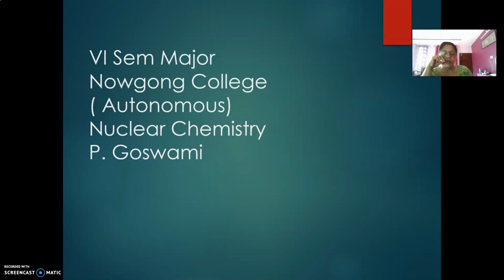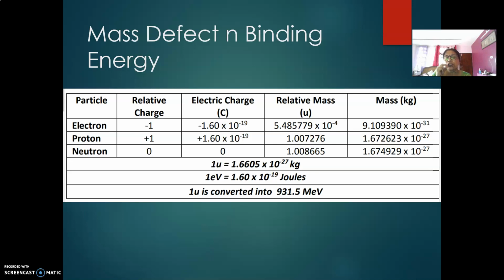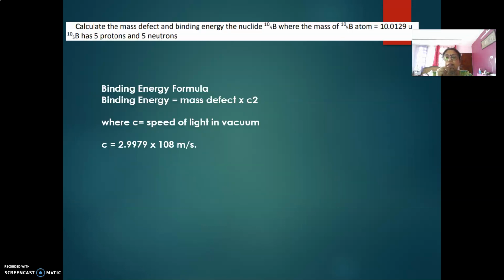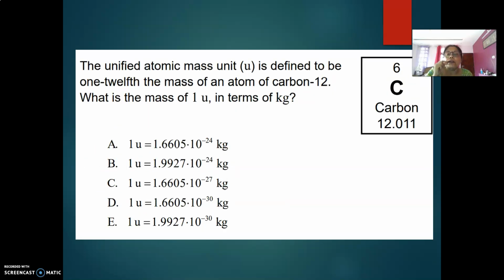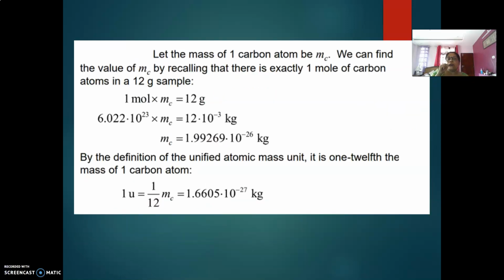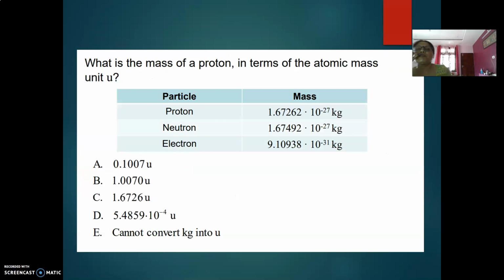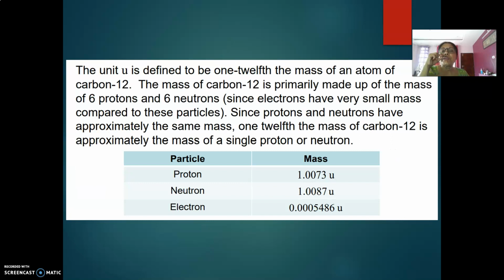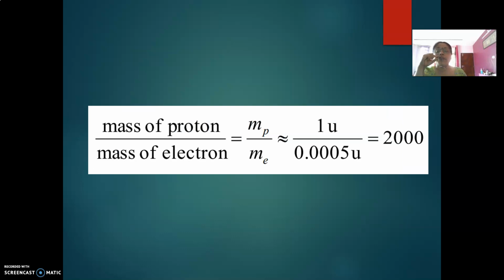Nuclear Chemistry ( Part 1 )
This is an Educational video on Nuclear Chemistry by Dr. Pallabi Goswami.
This video is especially helpful for 6th semester students